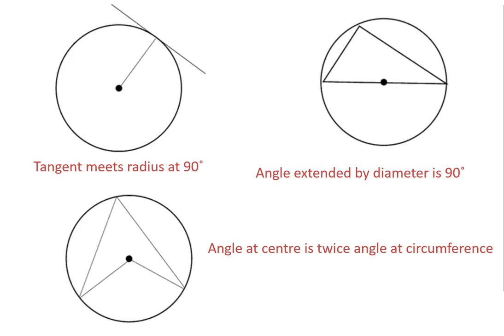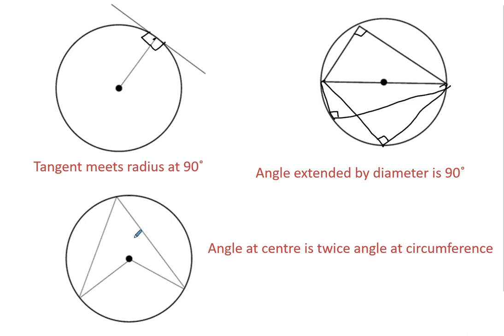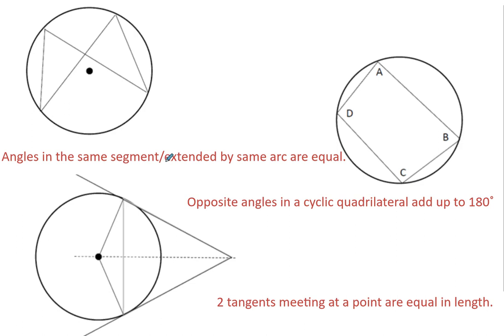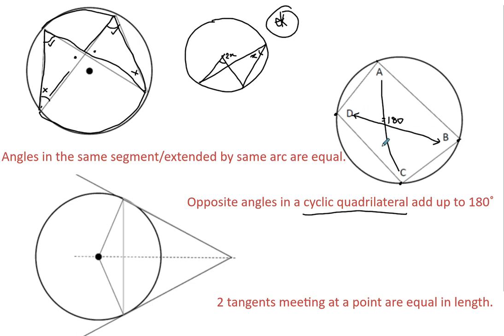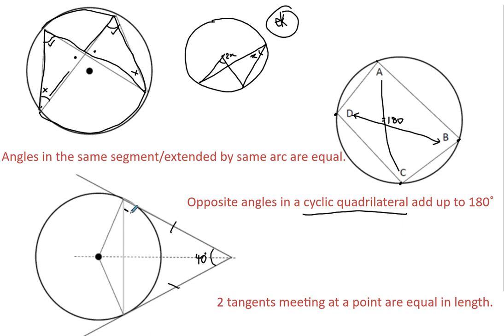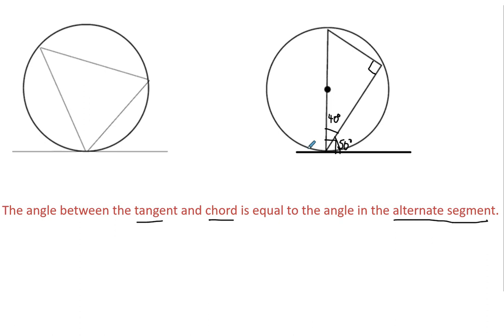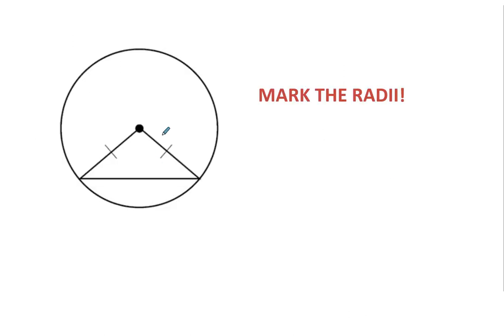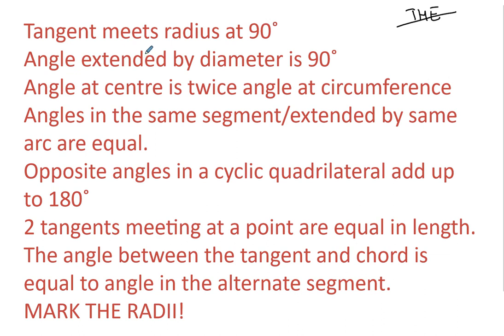FAZMATHS Circle Theorems Part 1 The Theorems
In this video, we'll look at the Circle Theorems you need to know. They're not that many and easy to spot in exam questions, trust me!